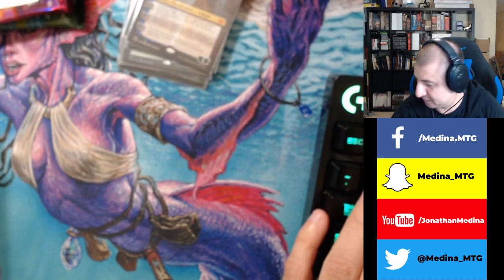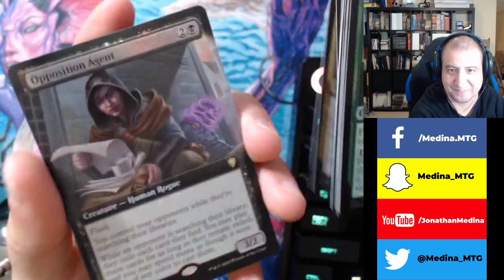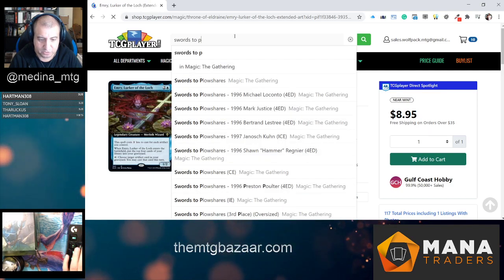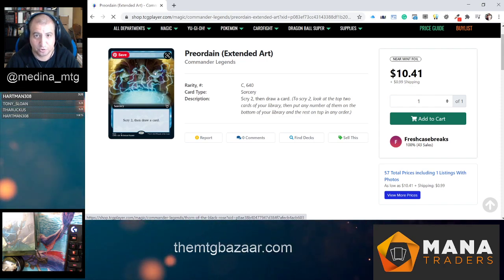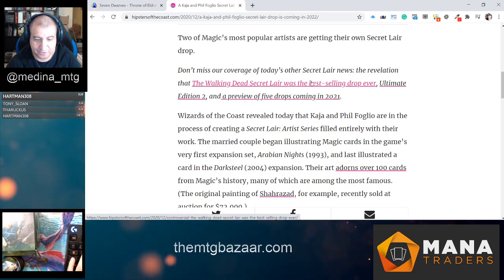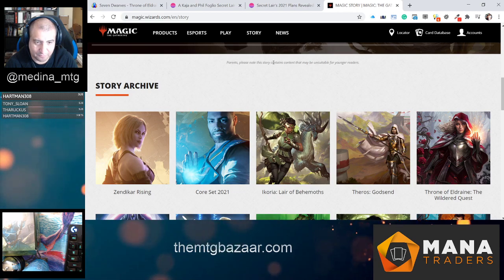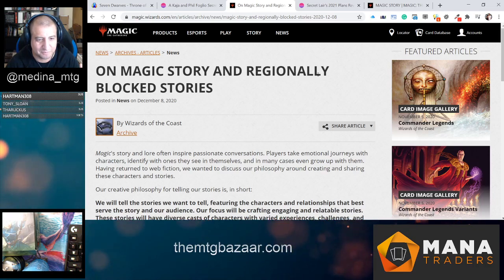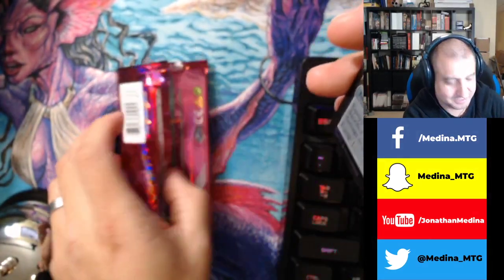Weekly MTG Topics & Pack Opening - Extended Arts are the New "Foil"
We talk about some weekly Magic the Gathering Topics while also opening some packs for Pack Club.

For more details on Pack Club or how to join,